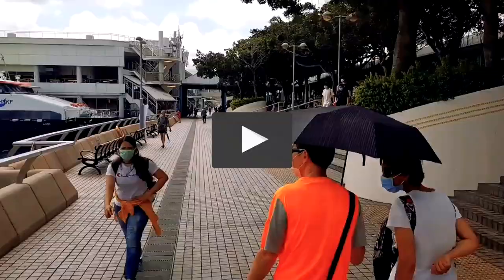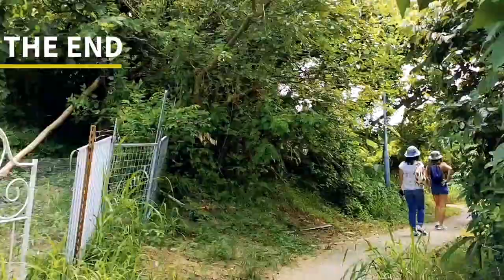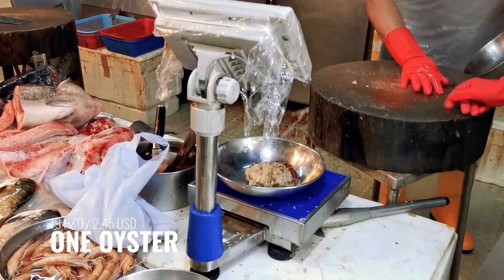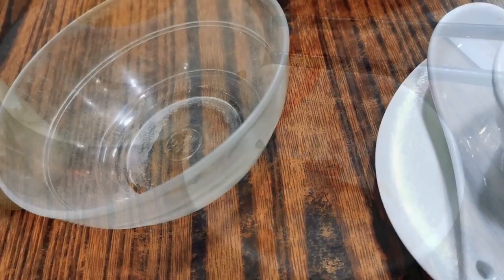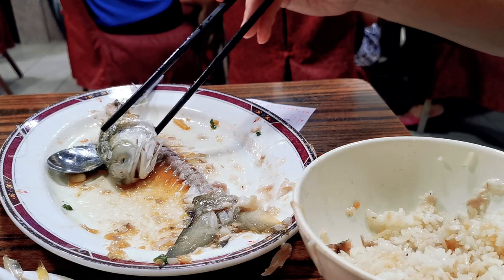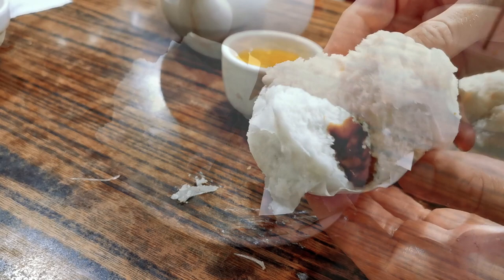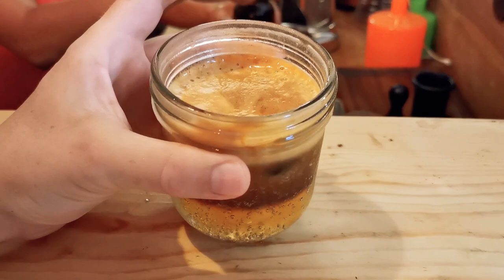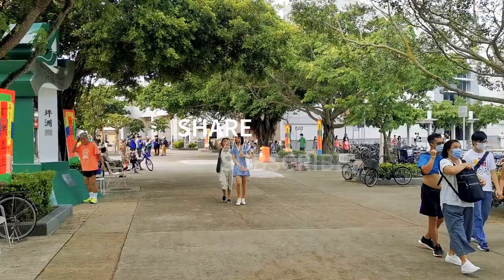Exploring SEAFOOD MARKET Hong Kong Peng Chau Island - Cheat Day | Vlog #42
Today I explore the island Peng Chau ("flat island") 45 min by ferry west from Central Hong Kong. I take a walk around the island and also try out some dimsum and seafod after buying it at a local market. In the end I spice it up by trying some espresso tonic as well as a twist on the local bolo bao (pineapple bun) but with chocolate ice cream inside. Highly recommended!